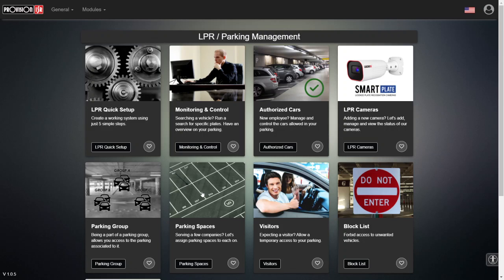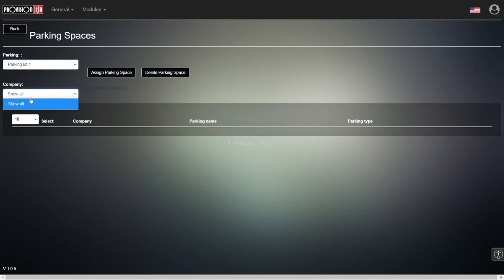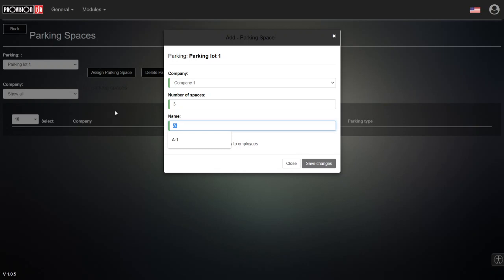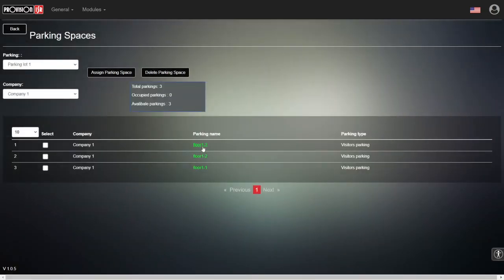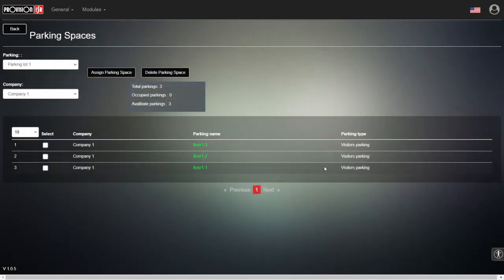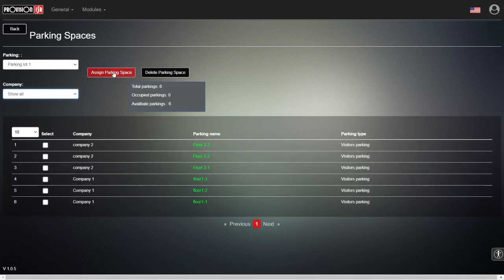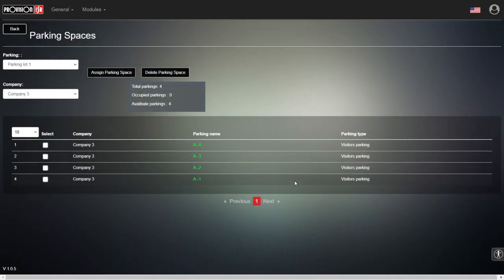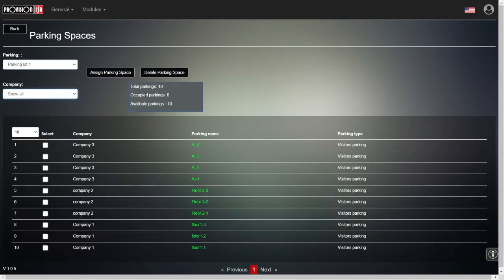SBA SHOB Parking spaces